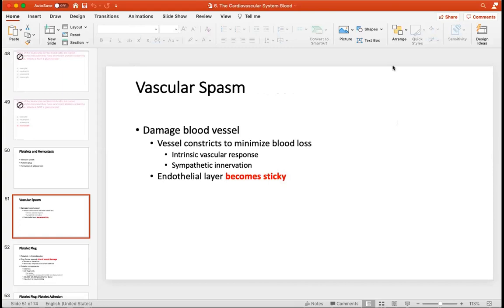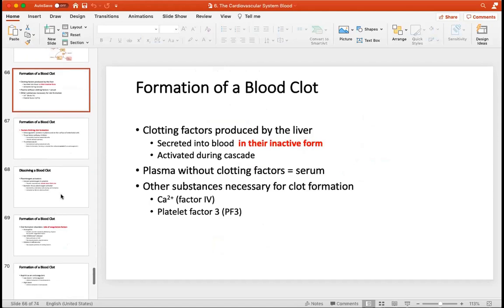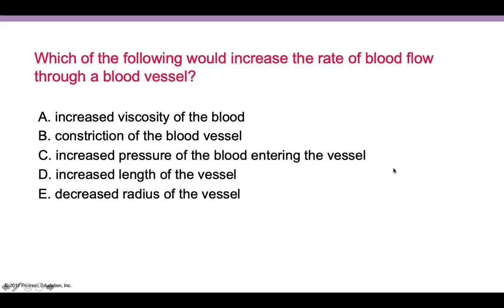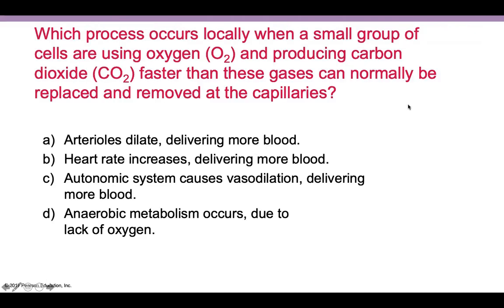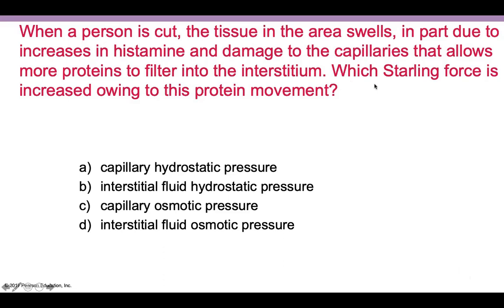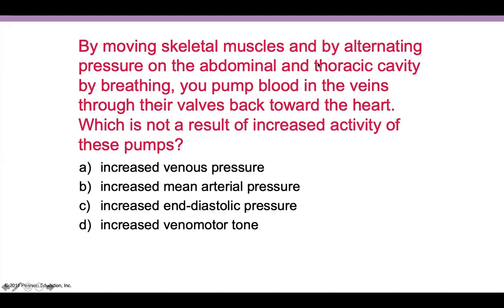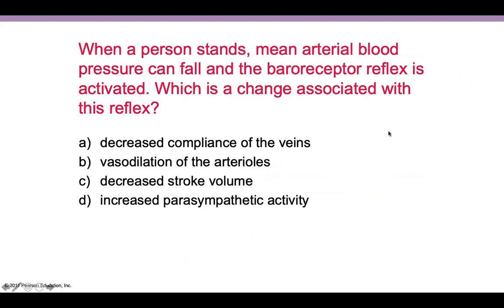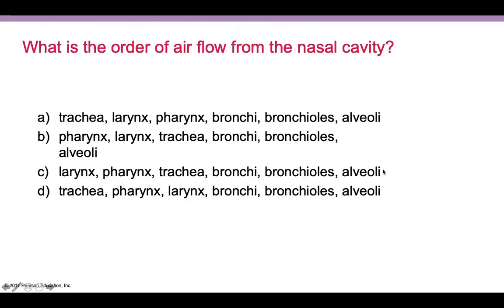BIO2520 5 07 21 Final Review